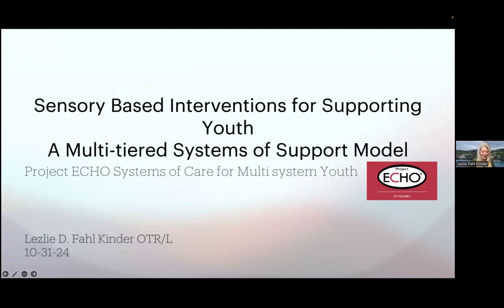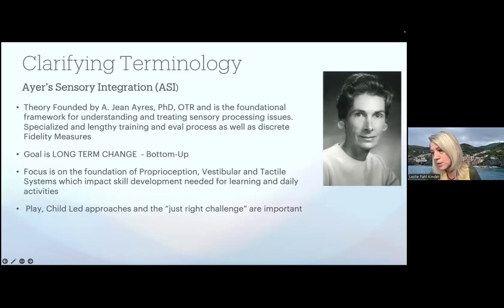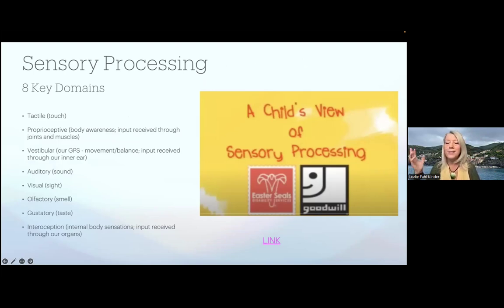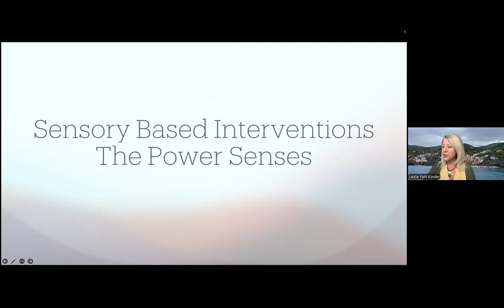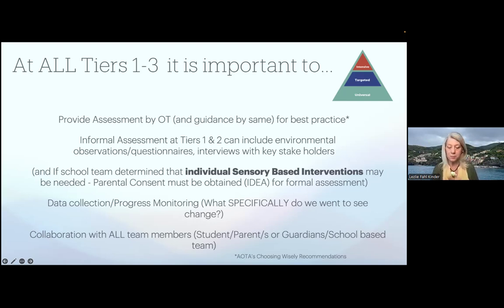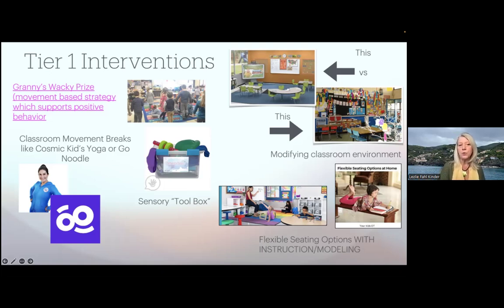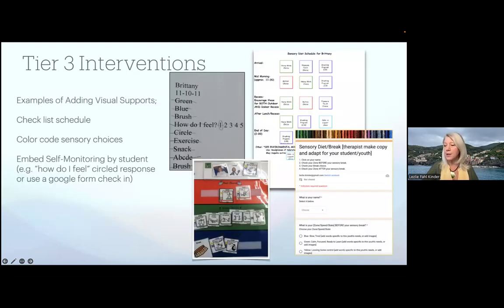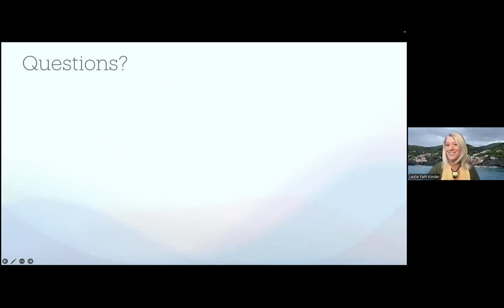Sensory Based Interventions - SoC ECHO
Lezlie Fahl Kinder shares knowledge on this topic with the SoC ECHO community on October 31, 2024.

The information shared during this presentation solely represent the opinions and expertise of the presenter and are not those of Northeast Ohio Medical University unless expressly stated otherwise.